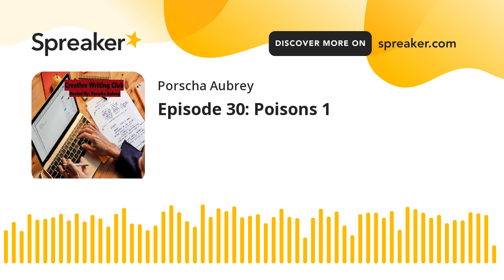Episode 30: Poisons 1 | Creative Writing Club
In this weeks meeting I will be going over 8 poisons you can use to kill your CHARACTERS.

I hope that everyone enjoyed/ enjoys today's episode of the Creative Writing Club podcast!

Pokémon GO: 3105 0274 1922

Code- (2eqxntg)

Feel free to read my free stories-
Inkitt: